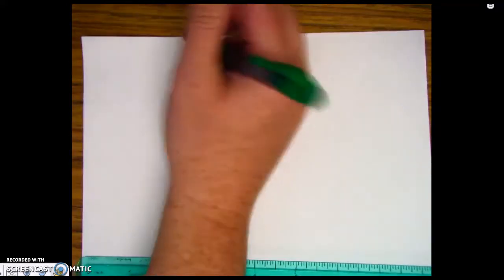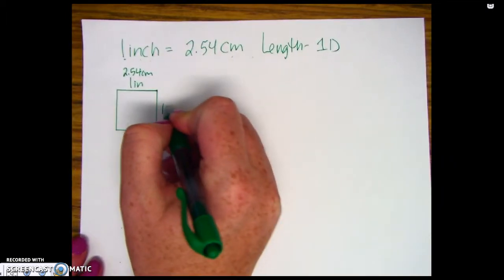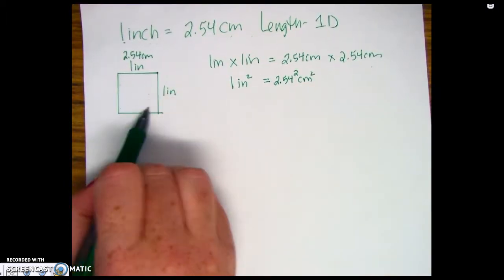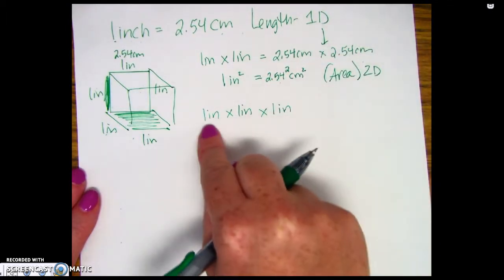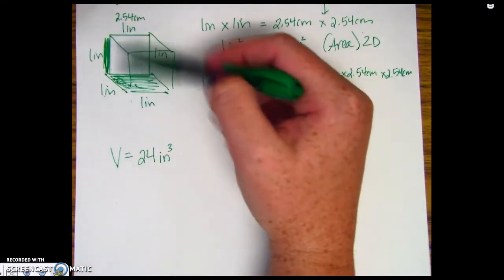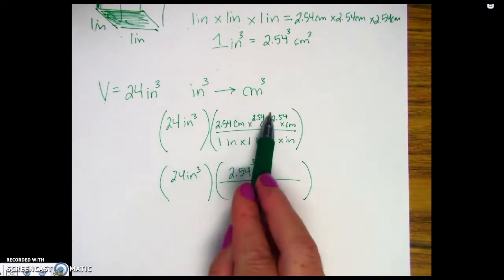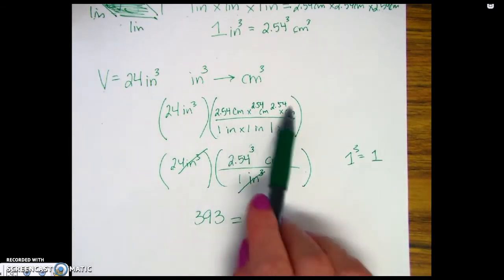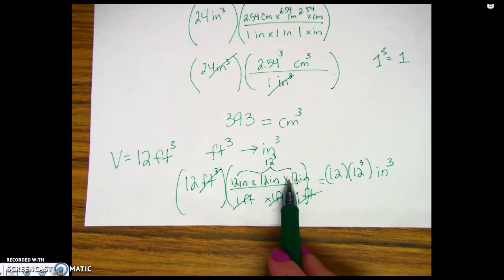Converting Cubic Units